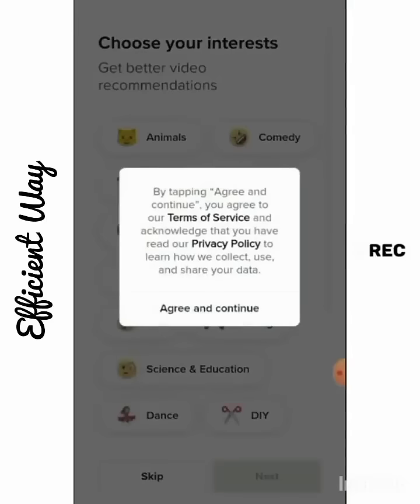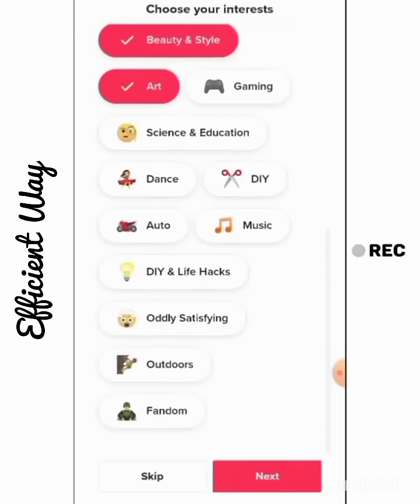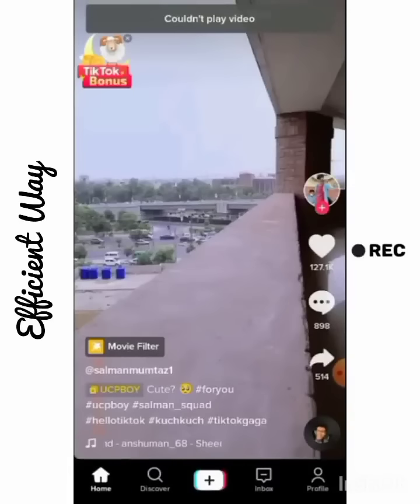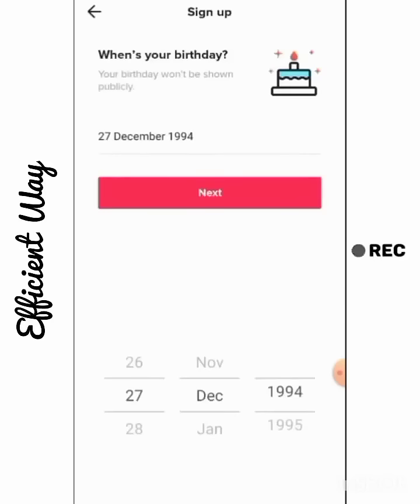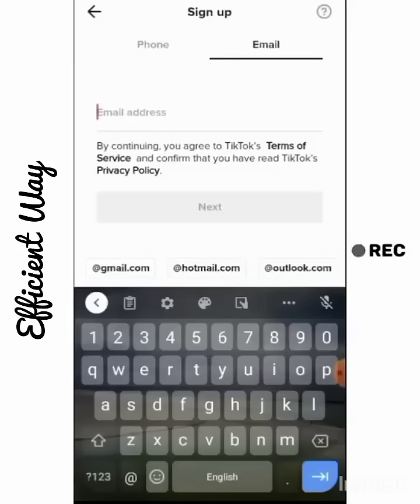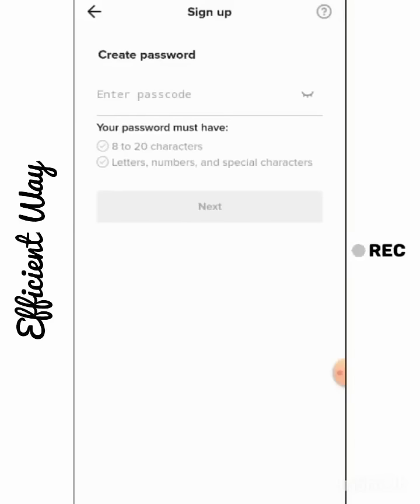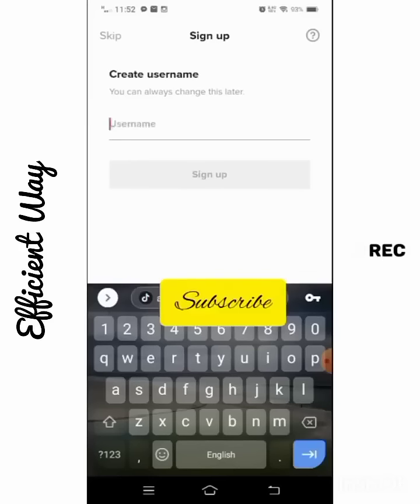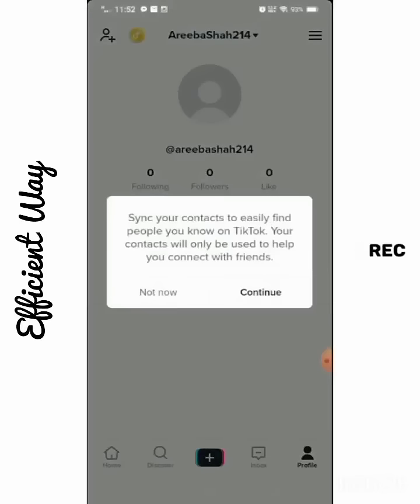How to Create TikTok Account || TikTok setting|| Step by Step